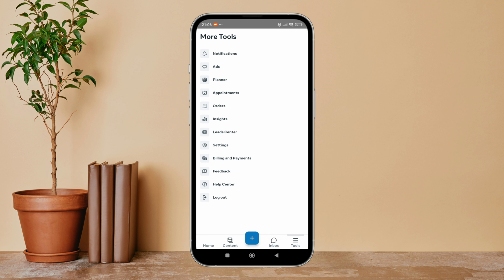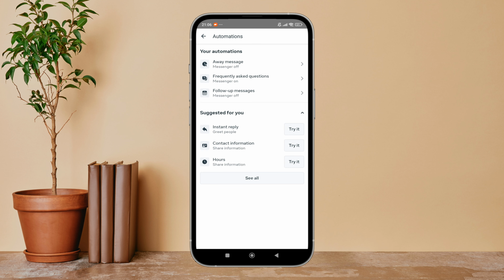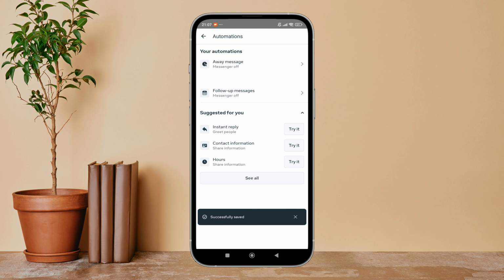How to Disable FAQ Bot on Business Suite? |Technologyglance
Want to remove the automated FAQ suggestions from your page's inbox? Here’s how to disable the FAQ bot on Meta Business Suite! Open the Meta Business Suite on desktop or mobile and go to your Inbox. On desktop, click the gear icon (⚙️), or on mobile tap the menu (≡) and select Settings. Choose Automated Responses or Tools, then click on Frequently Asked Questions. Toggle OFF the switch labeled “Show Questions” or “Enable FAQ”. This will stop automatic FAQs from appearing in Messenger when someone contacts your page. Save your settings, and you’re done!